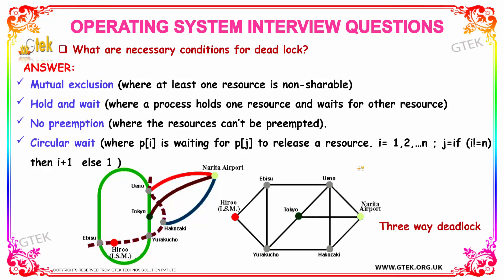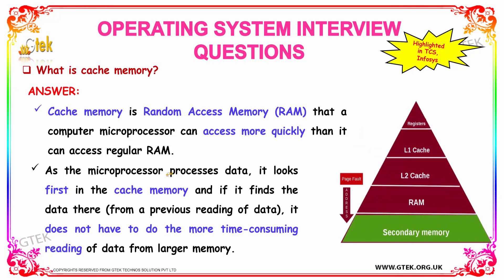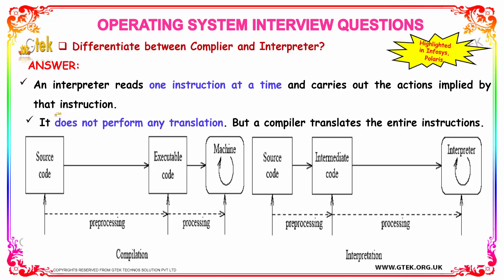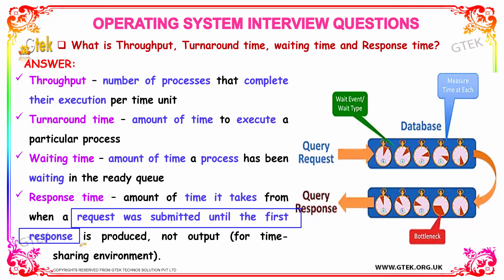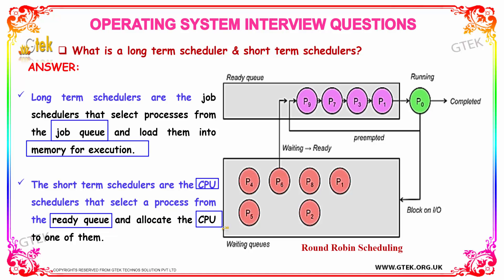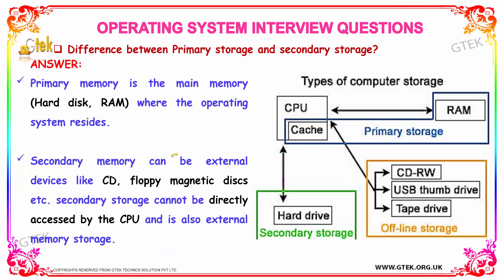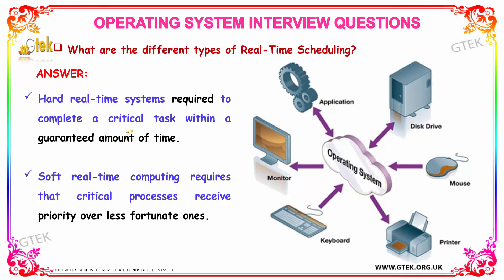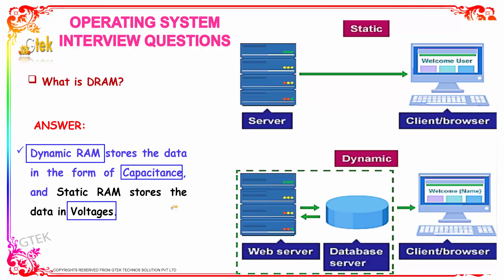Top 40 Operating System -2 cse technical interview questions and answers for Fresher Beginners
operating system nptel
operating system lecture in hindi
operating system concepts
operating system ravindrababu ravula
operating system lecture
operating system as resource manager
operating system and its types
operating system algorithms
operating system and functions
operating system as an extended machine
operating system architecture in hindi
what is deadlock,
what is deadlock in operating system in hindi,
what is deadlock in hindi,
what is deadlock in dbms,
what is deadlock prevention,
what is deadlock in dbms in hindi,
what is deadlock in java,
what is deadlock in os in hindi,
what is deadlock in sql server,
deadlock
necessary condition for deadlock
necessary condition for deadlock to occur
necessary condition for deadlock in os
necessary condition for deadlock in dbms
necessary conditions for deadlock prevention
necessary conditions for deadlock avoidance
define deadlock.explain necessary condition for deadlock
explain necessary condition for deadlock
necessary condition for arising deadlock
necessary condition for deadlock are
necessary condition for a deadlock to occur
four necessary conditions for deadlock
what is cache memory in hindi
what is cache memory in os
what is cache memory in phone
what is cache memory in android
what is cache memory in laptop
what is cache memory pdf
what is cache memory in java
what is cache memory made of
what is cache memory and its function
what is cache memory explain
what is cache memory
what is a good cache memory size
what is cache memory on a phone
what is a good cache memory
what is cache memory on a hard drive
what is a disk cache memory
what is cache memory bbc bitesize
what is memory cache capacity
what is cache memory in computer architecture
what is cache memory in computer organization
what is cache memory in c# net
what is clear cache memory
what is code cache memory pool
what is cache memory in asp net c#
what is file cache in memory clean
c cache memory
c program cache memory
what is disk cache memory
d cache memory
what is cache memory explain l1 l2 l3
what is cache memory explain its mapping
what is cache memory explain its mapping process
what is cache memory error
what is cache memory with example
what is logical and physical address space in operating system
what is logical address space and physical address space
difference bw logical and physical address space
logical and physical address space in memory management
explain logical and physical address space in operating system
difference between logical and physical address space in tabular form
what is the difference between logical and physical address space
what is logical vs physical address space